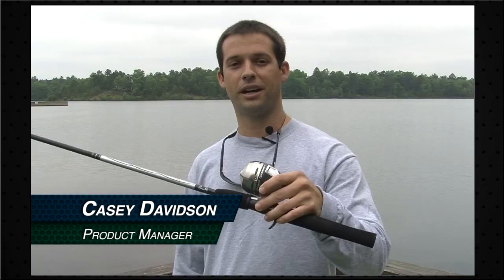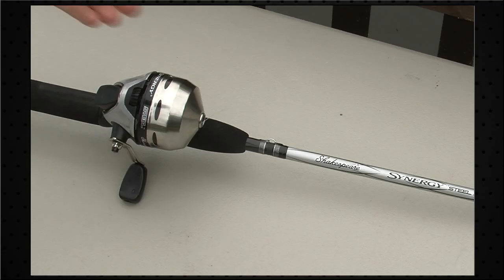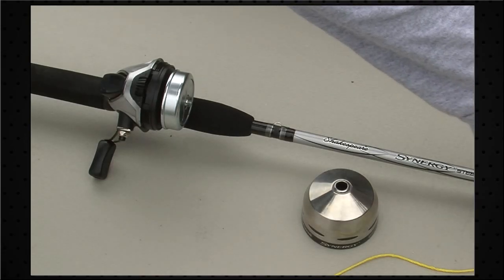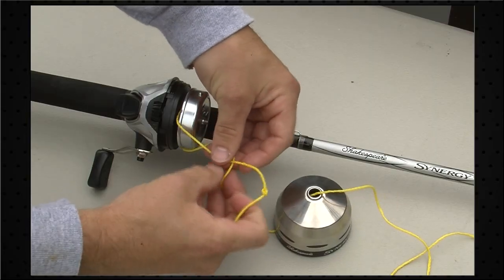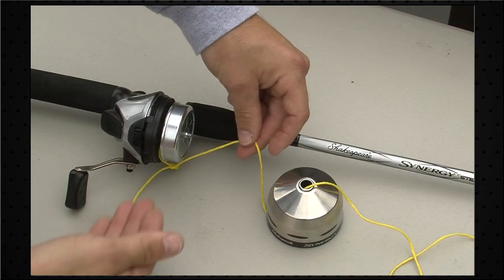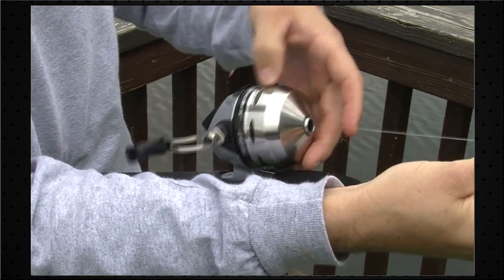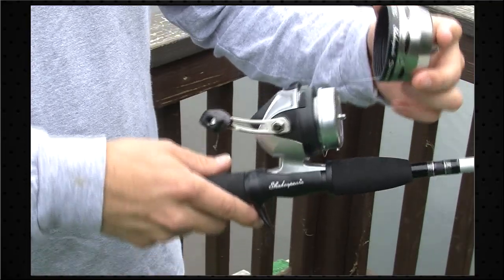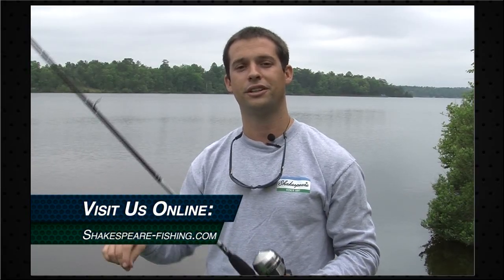Shakespeare: How to Re-spool a Spincast Reel (Dunham's Sports)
Shakespeare product manager Casey Davidson shows how to re-spool a spincast reel.